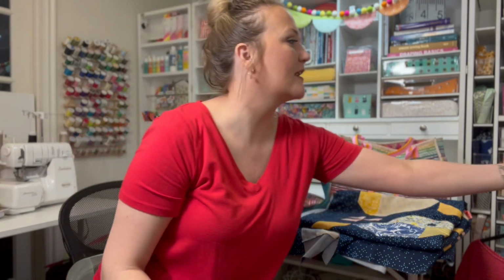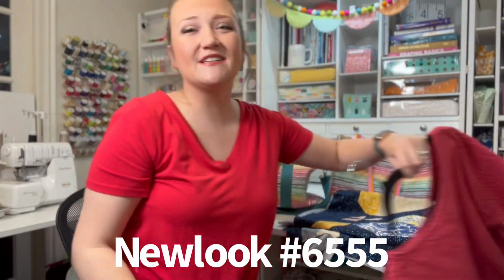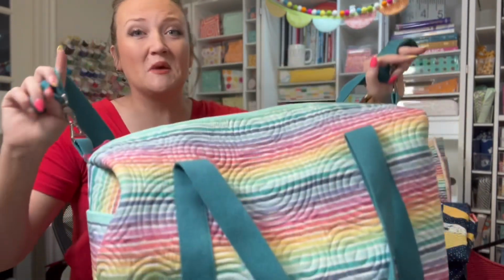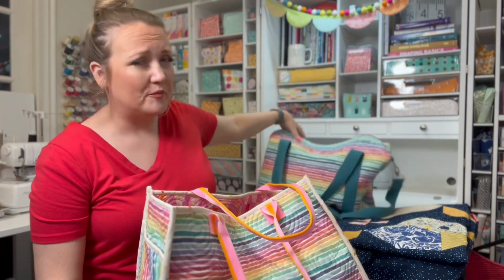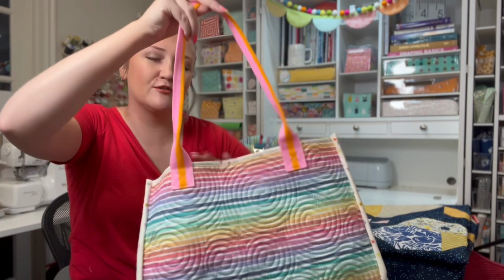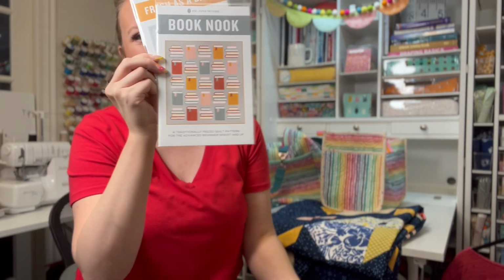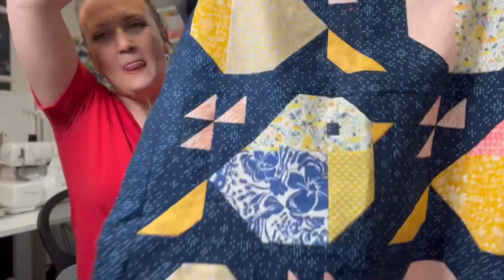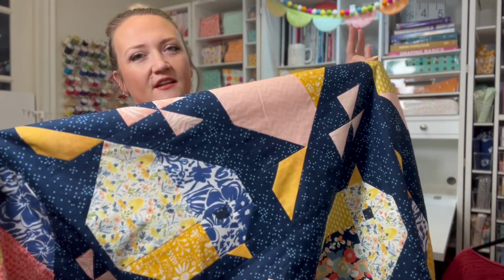5 Top Makes from the Month of April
Hey friends!! Welcome to My Sew Bliss! Today I’m sharing my 5 favorite makes that I’ve done in the month of April. I have sewn a lot this month and had so many great projects I want to show you guys! Let me know what you think and if you want me to make any tutorials on these projects!

1. Newlook pattern # 6574 — I used this pattern to make my Easter Dress. The fit was perfect and it turned out so gorgeous. You can find the fabric here:

2. Newlook pattern #6555 — the perfect summer shirt. I made this one out of a ruby star society fabric.

3.

Ice cream fabric is from Cotton & Steel
Star binging is from Ruby Star Society
Quilting done by Knot and Thread Design

4. All The Things Tote — find that pattern

5. Sparrows Quilt from Pen & Paper Patterns — you can find the pattern